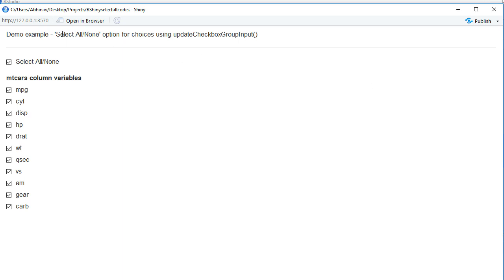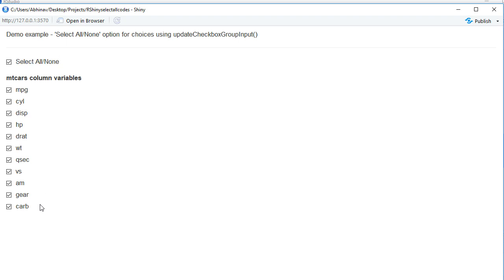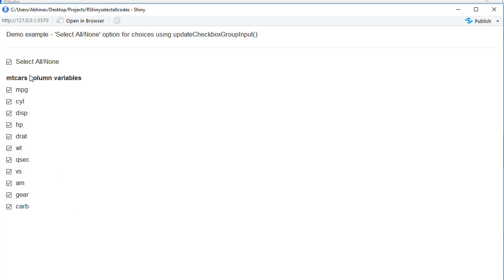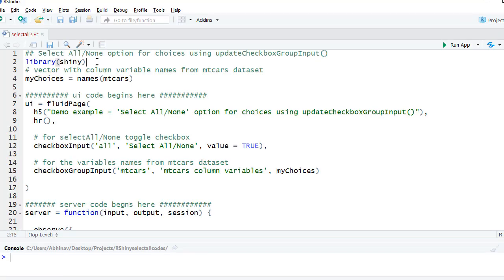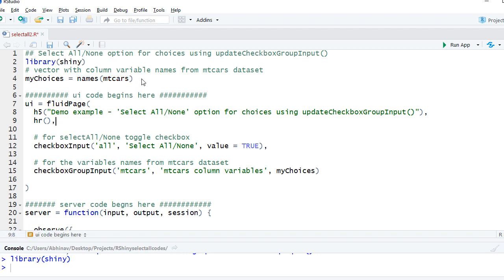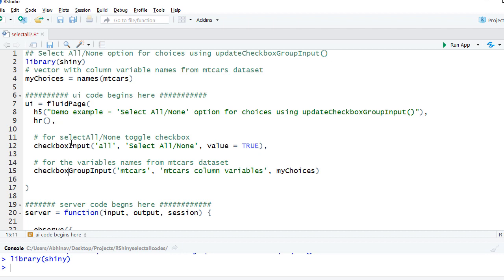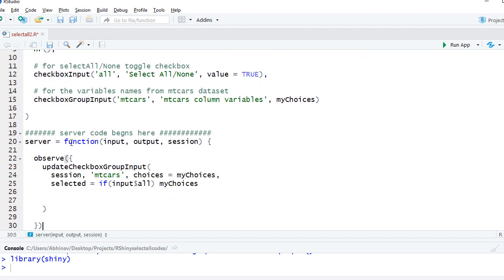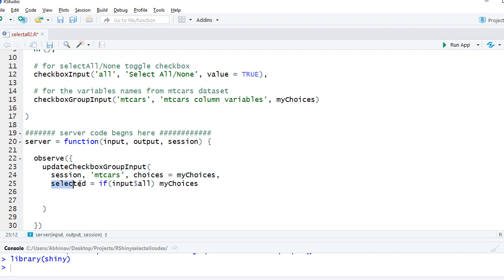R Shiny App Tutorial | Add Select All/None option to choices | updateCheckboxGroupInput(2)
R Shiny App Tutorial | Add Select All/None option to choices | checkboxInput() and updateCheckboxGroupInput()(2)